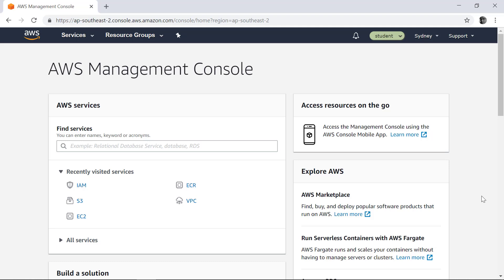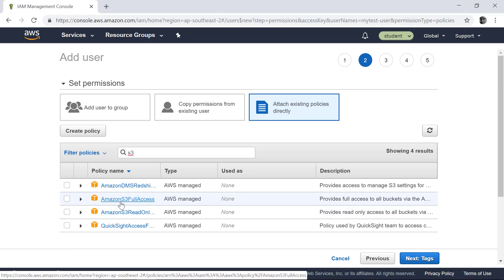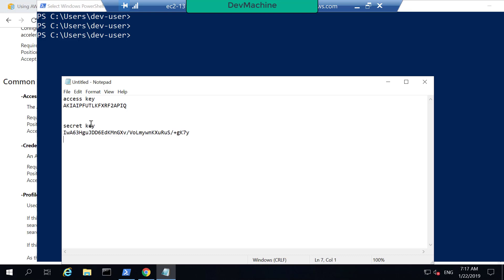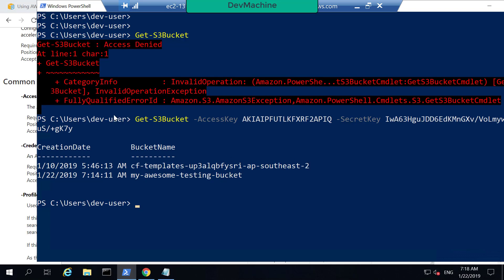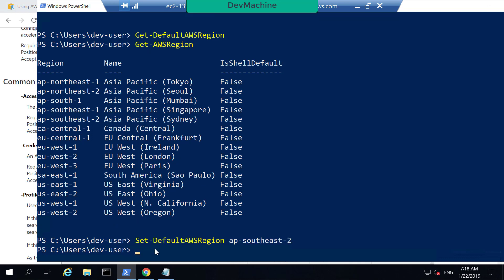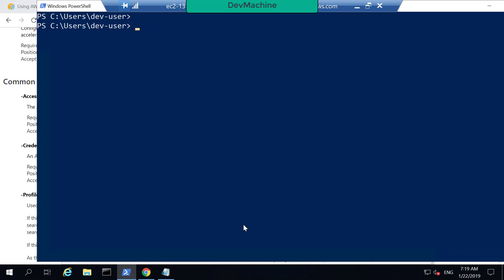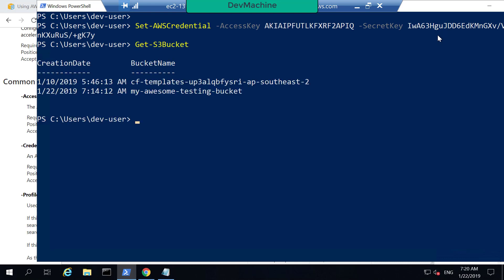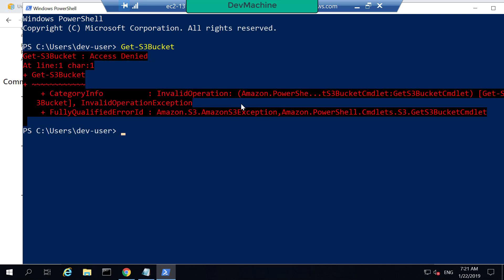AWS PowerShell: How to provide basic IAM credentials with access key and secret key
PowerShell is a great way to integrating AWS with Azure DevOps pipelines.
Learn how to create an IAM user and generate access key and secret key. We will then use newly generated access key and secret key in our PowerShell session.